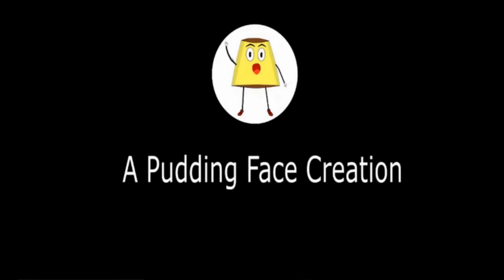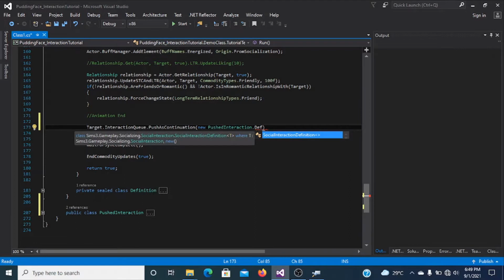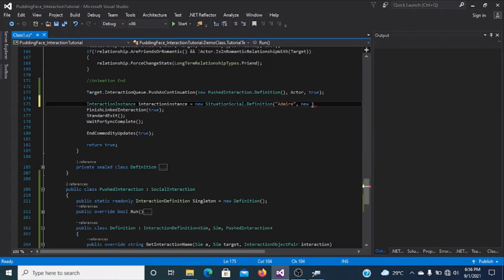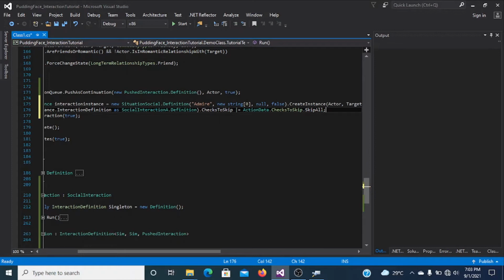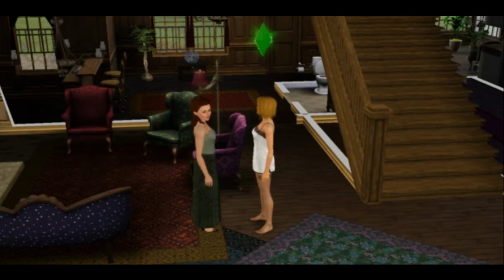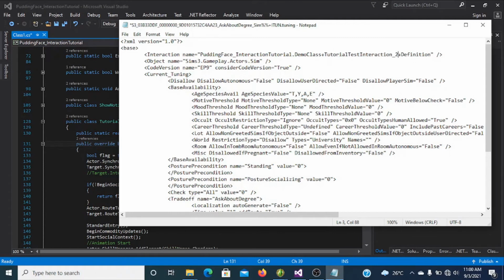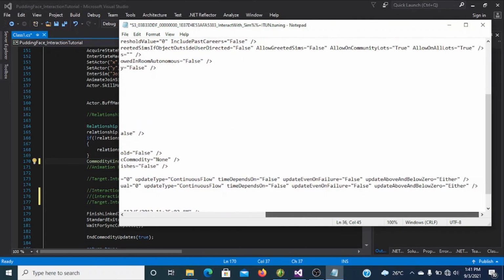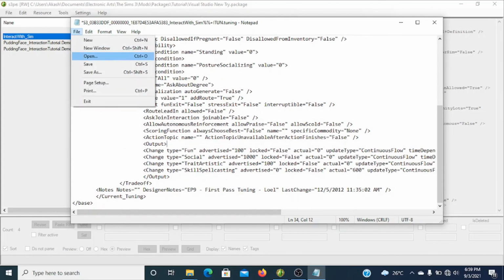Custom Interaction Tutorial Part 7: Autonomy and Interaction Pushing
CmarNYC:- This tutorial is based a lot on her tutorial.